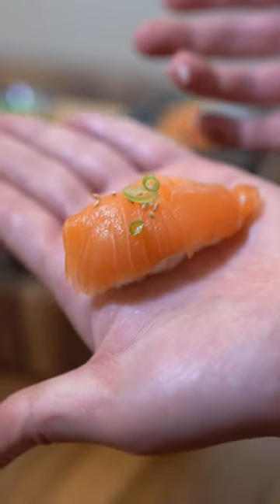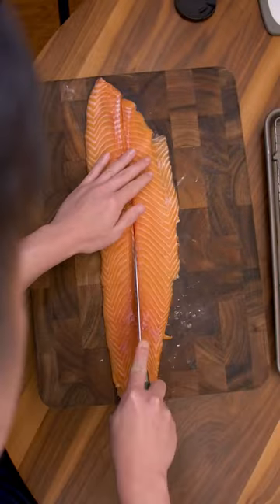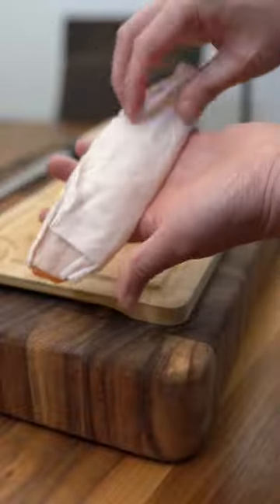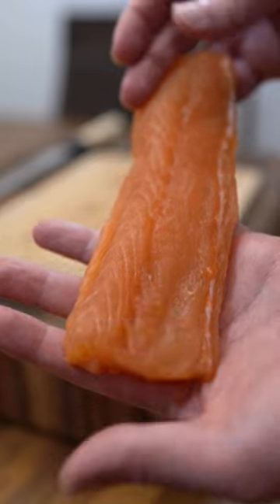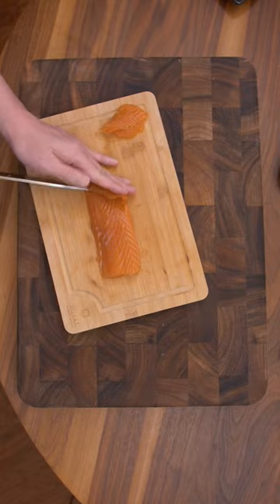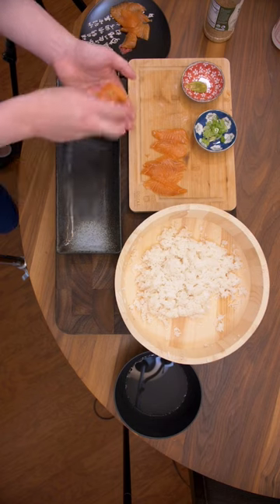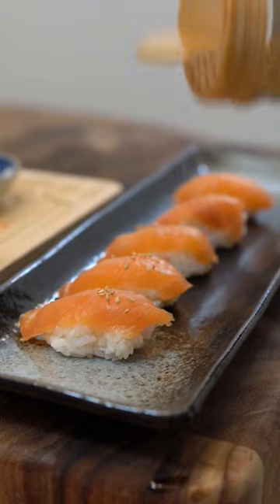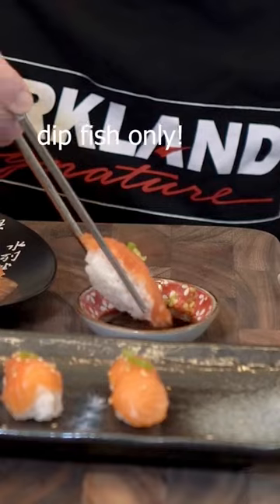Delicious Sushi Without Sushi Grade Fish: The $6 Grocery Store Salmon Challenge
In this exciting YouTube Short, I'll show you how to transform an ordinary salmon fillet from your local grocery store into mouthwatering sushi rolls right in the comfort of your own home. The best part? You don't need to splurge on expensive "sushi-grade" fish! I'll be testing the deliciousness of a frozen salmon fillet after 14 days and you won't believe the results. Join me as I explore the world of budget-friendly sushi and prove that anyone can enjoy this culinary delight without breaking the bank. Let's roll! 🍣😋